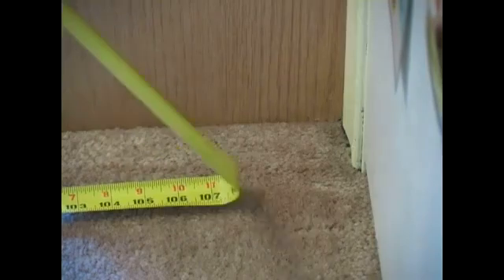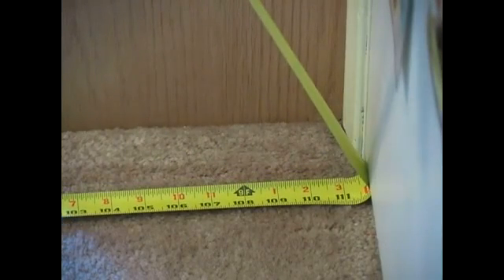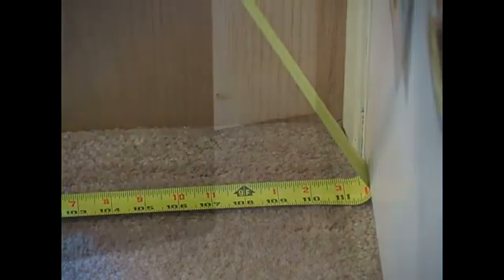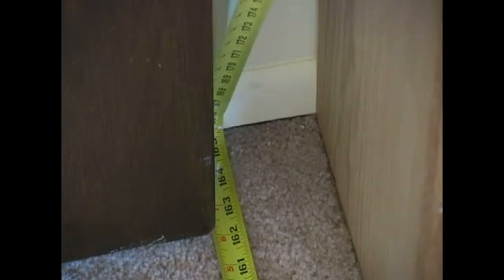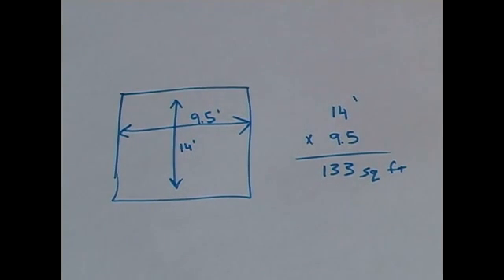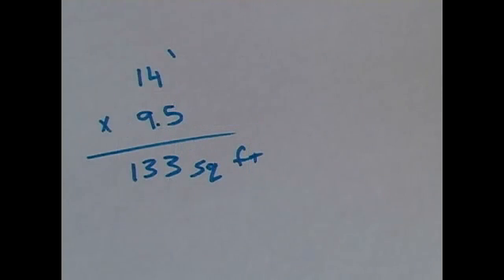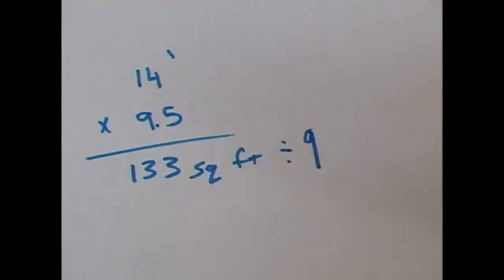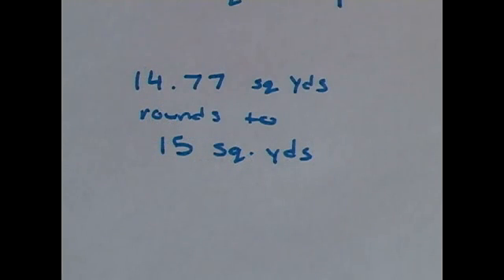How to Calculate Area in Square Yards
How to Calculate Area in Square Yards. Part of the series: Construction Math for Building Materials. Learn how to calculate area in square yards for a building or remodeling project in this free home improvement video from a remodeling expert.